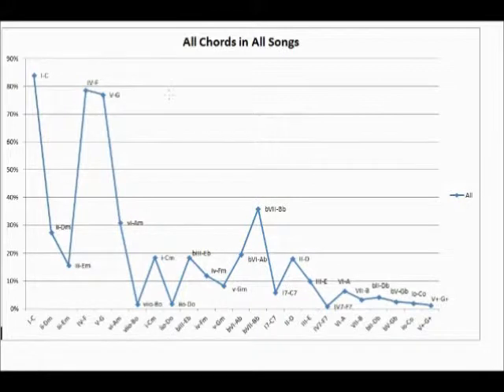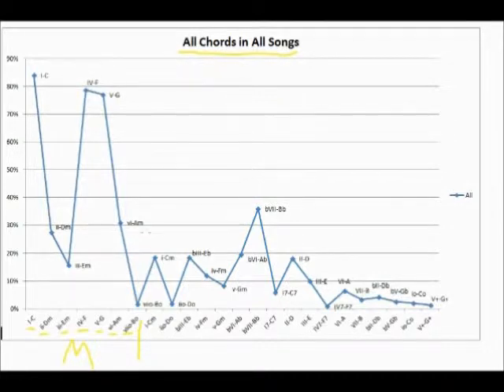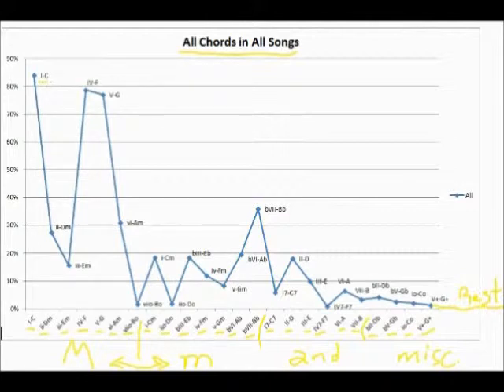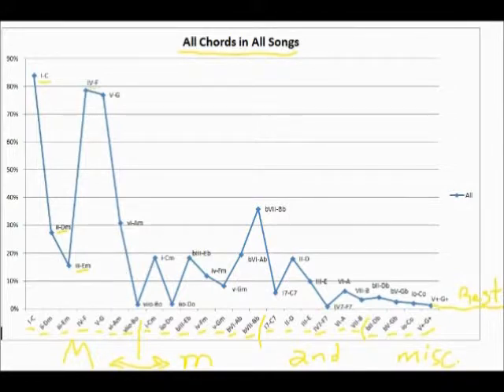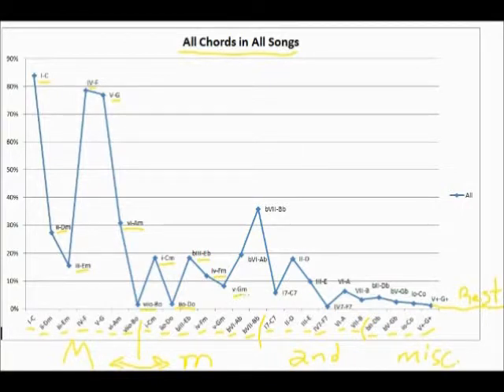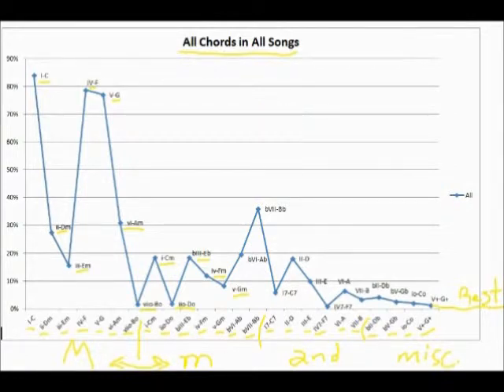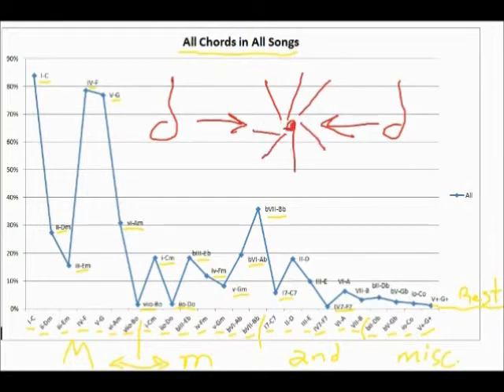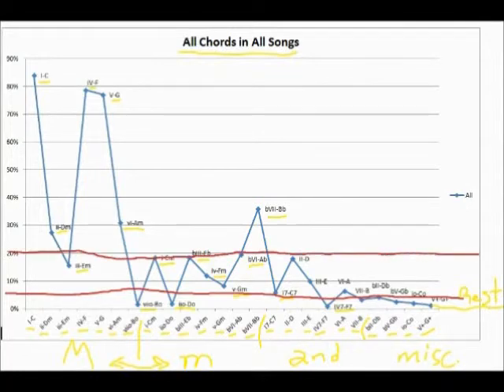Chord Triad Types Musicians Use Most - Part 1, from the Tonaltrends.com Stats Vlog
A Tonaltrends.com 'Spotter Stats' Tutorial of the Chord Types that Pop Musicians use the most.